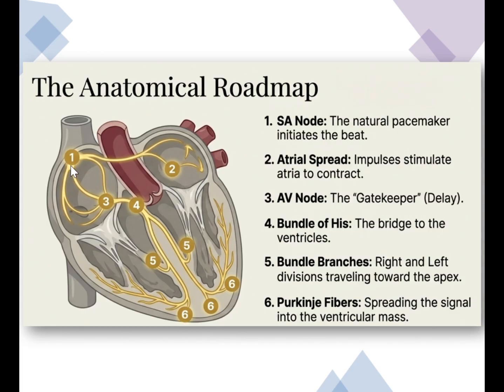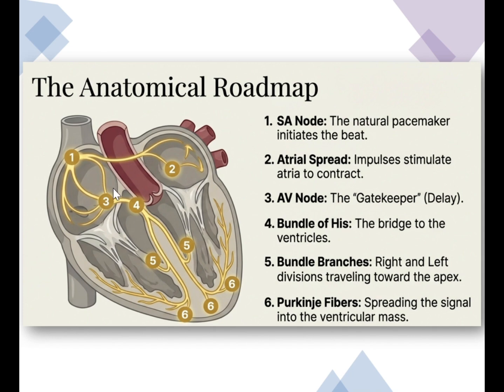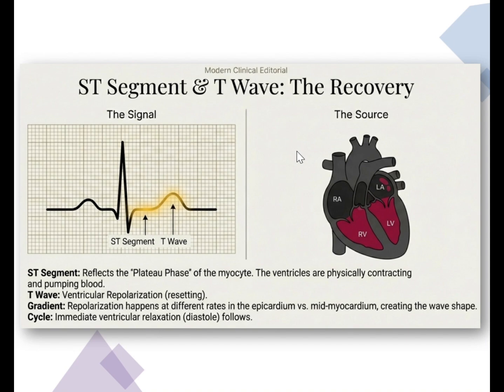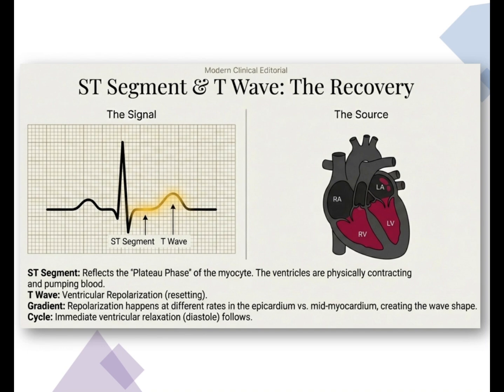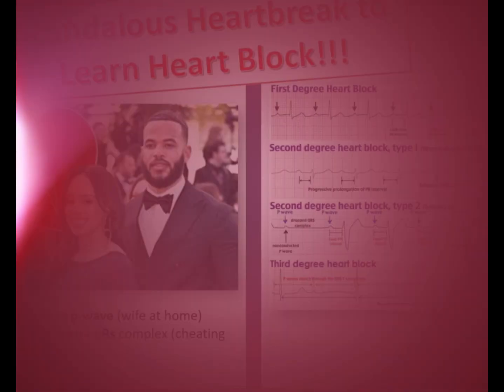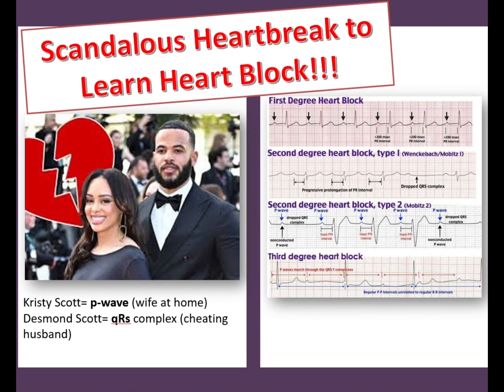Learn Heart Blocks with Some Scott Scandal!!thescotts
In this video I try to use the Scott drama to teach heart blocks! This is in no way meant to discuss their actual relationship. Just a way to help learn heart blocks. Hope you enjoy!

My main resource was ECGmadesimple.com

0:00 Introduction
1:09 Basic Physiology of Heart Electricity
3:00 ECG Strip Explanation
5:59 Heart Block and the Scott Drama
7:08 First-Degree Heart Block
7:51 Second-Degree Heart Block Type One
8:51 Second-Degree Heart Block Type Two
9:37 Third-Degree Heart Block
10:49 Clarification and Summary
13:56 Disclaimer and Conclusion